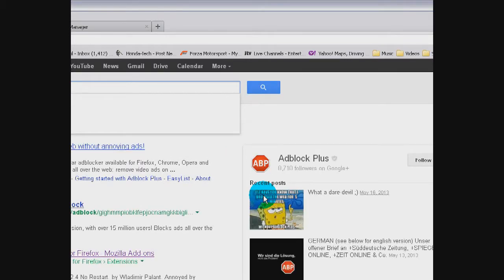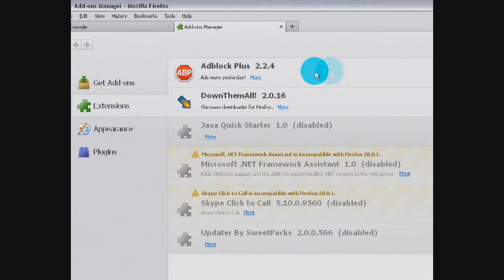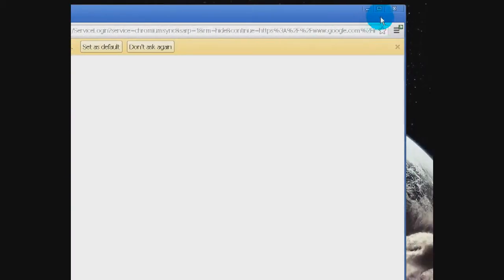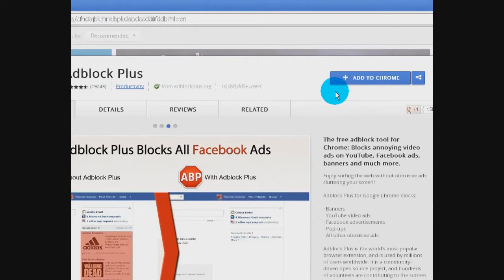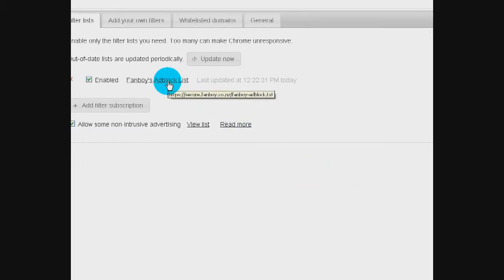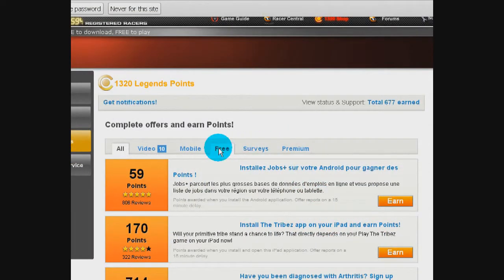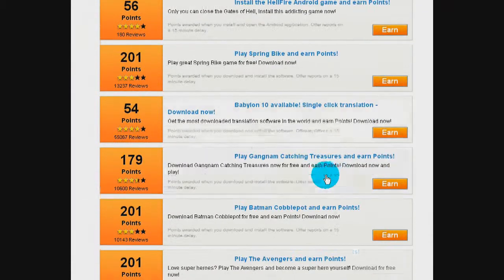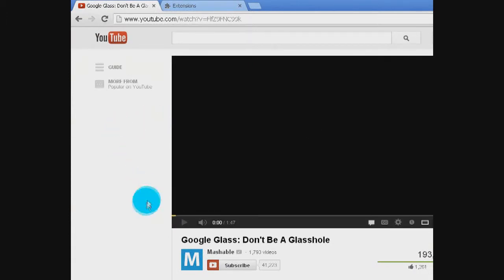Adblocker Plus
Hey everyone, here is an episode I made showing you guys how to avoid getting ad attack from sites when you are trying to obtain points. This is a very useful tool, and i hope it helps you too. Best thing is its a part of your web bowers as opposed to an antivirus program. This saves you money and trouble of having to reboot your computer. Enjoy!

Edit: I notice that my video cuts right into the web browsing. Sorry for the inconvenience but my editing software screwed up somewhere.